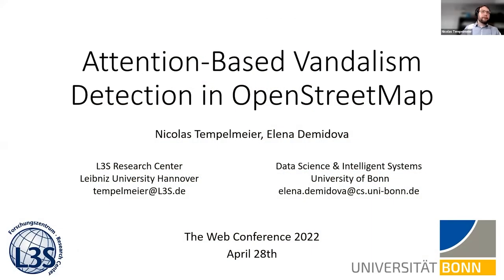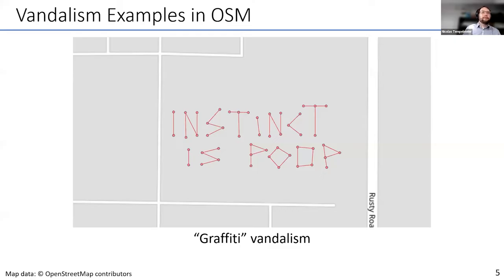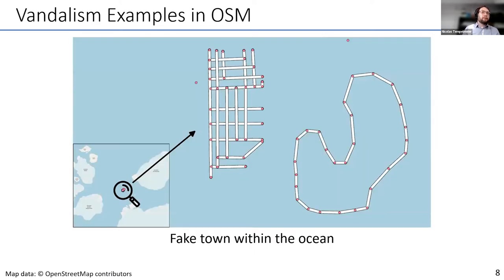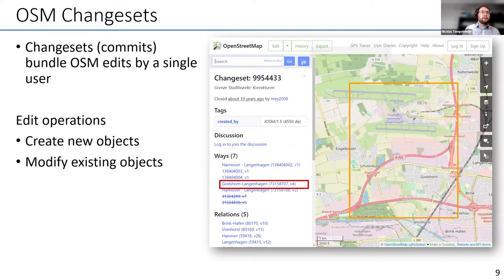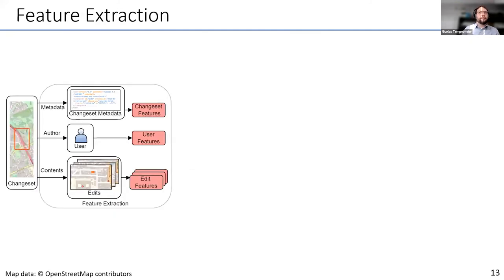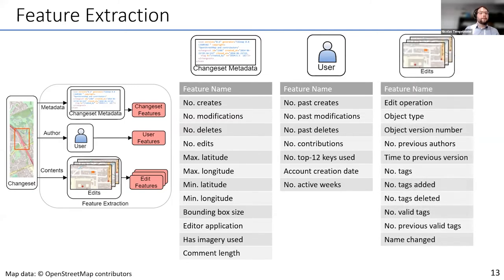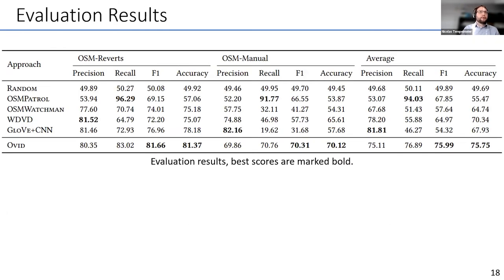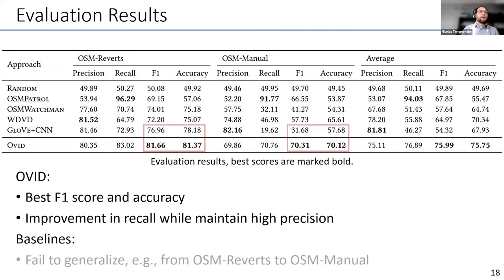Attention-Based Vandalism Detection in OpenStreetMap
Security, Privacy, and Trust: Attacks